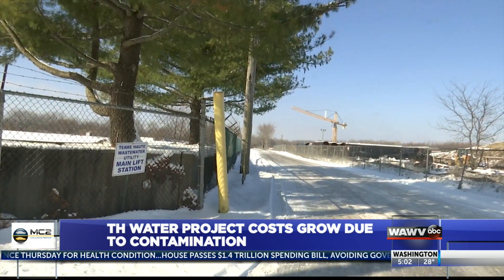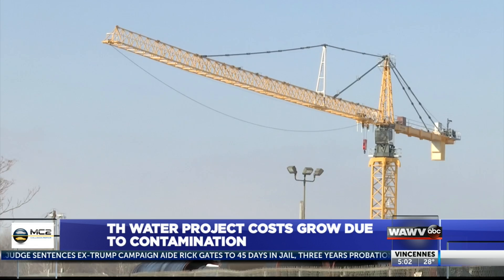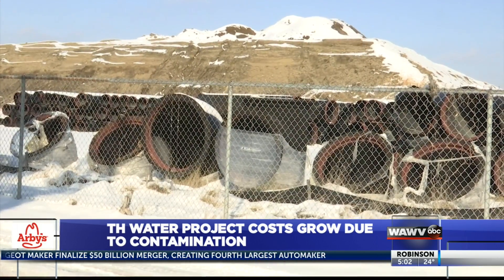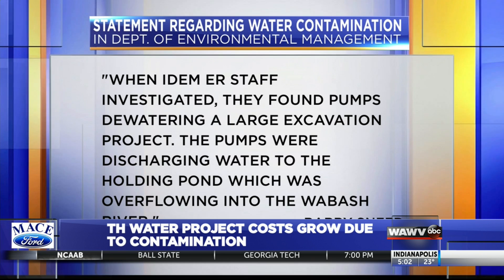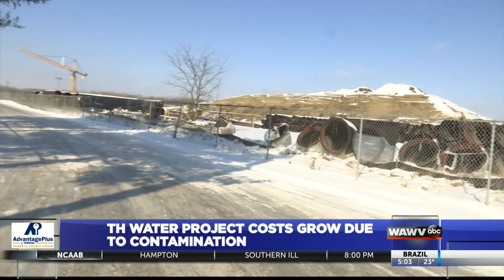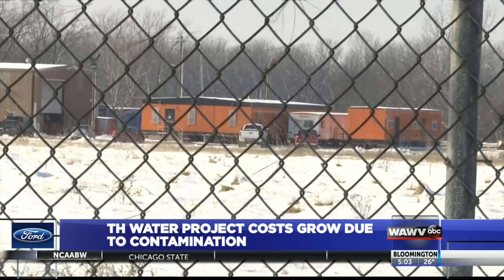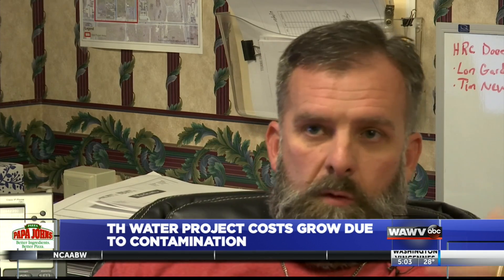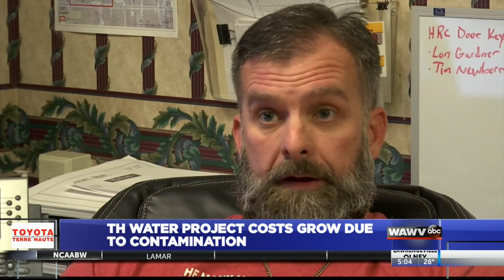Lift Station Issues